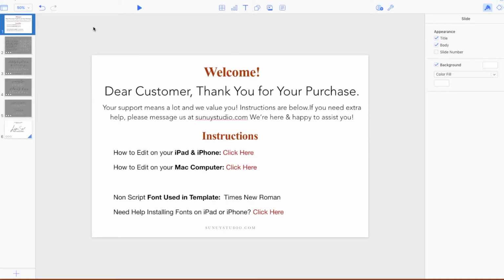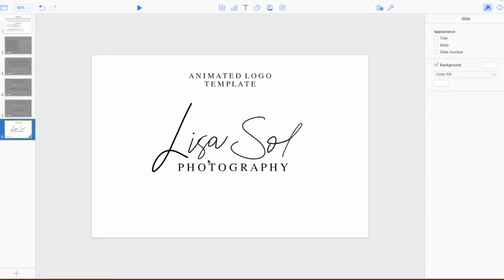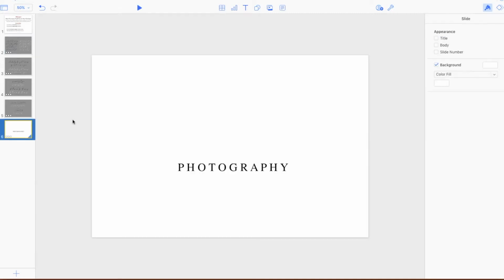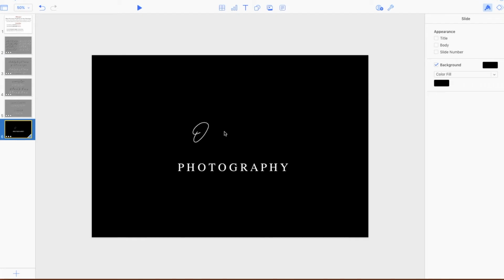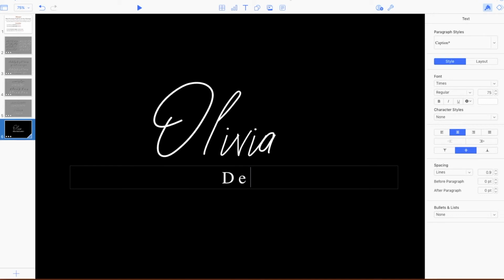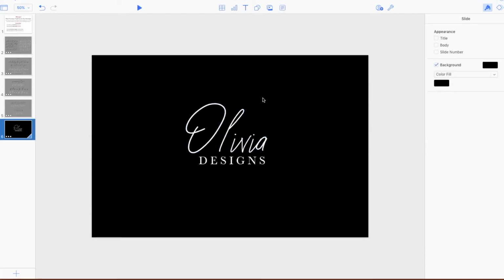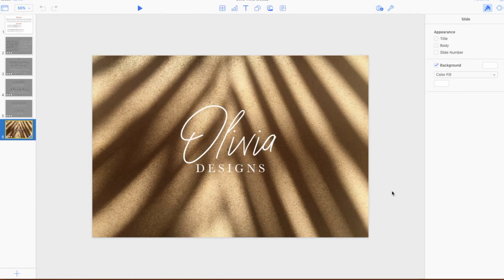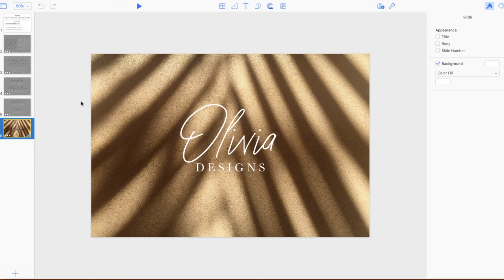How to Edit Your Animated Font on Mac